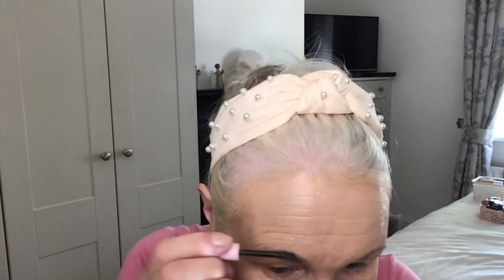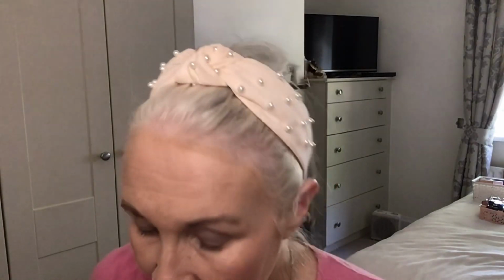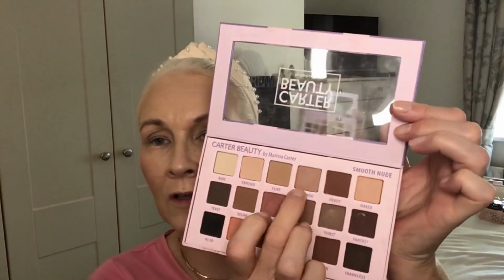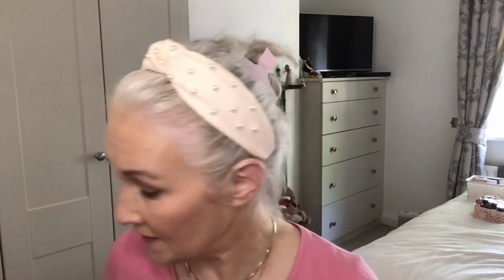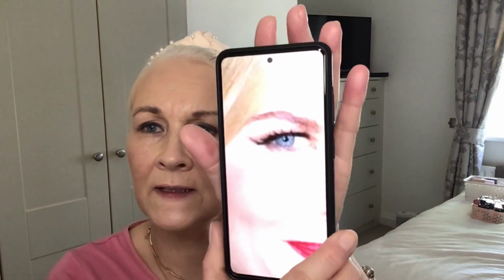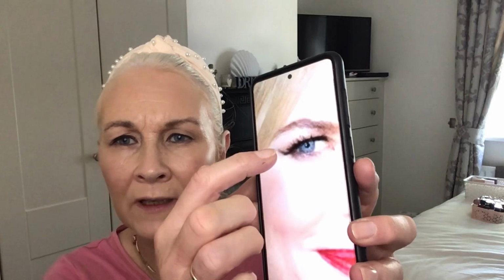GRWM! | Nicole Kidman Inspired Look! | Weekend Makeup.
GRWM!  Makeup look inspired by Nicole Kidman.  Weekend Makeup Look.

Hi everyone!

How is everyone? I hope your summer is going swimmingly! Lol! We are having a mini heatwave at the moment and it’s so beautiful!

This week’s makeup look was inspired by a photo of Nicole Kidman. It’s a simple, but glam look featuring false lashes and a red lip.  I’ve used mostly Carter Beauty products. You don’t have to use these exact products; any similar colours will be perfect too! I hope you enjoy it!

Products used:

Carter Beauty Youth Boost Primer & Serum.

Carter Beauty Full Measure HD foundation in Creme Brûlée.

Carter Beauty Window Dressing Brow Kit in medium/dark.

Carter Beauty Full House Mixed Face Palette.

Carter Beauty Smooth Nude eye shadow palette.

Colours used:  01:50 / Innuendo

Carter Beauty Out of Sight Concealer palette “Obscured”

Carter Beauty Covert Concealer in Meringue.

Carter Beauty Natural False Lashes.

Carter Beauty Setting Standards Baking Powder in Natural.

Essence lip liner 08 Red Blush.

L’Oreal Lipstick Collection Exclusive By Blake. Blake’s Pure Red.